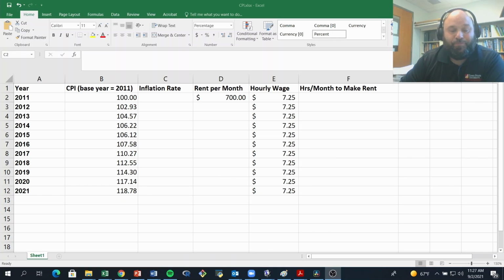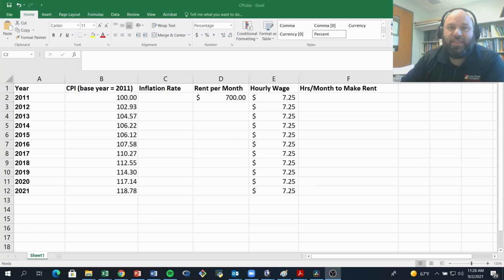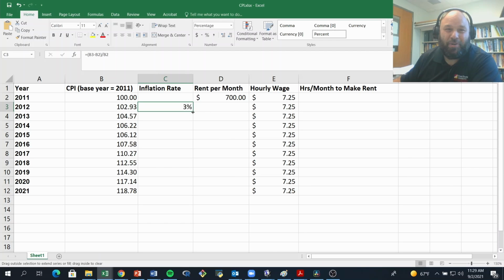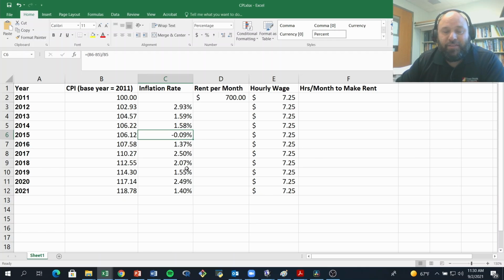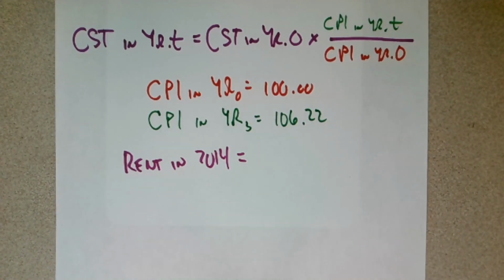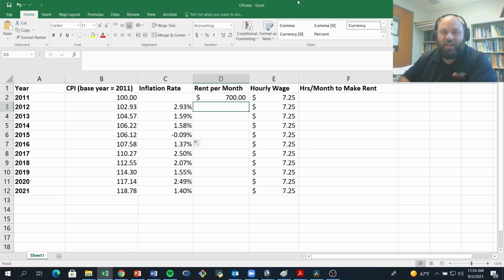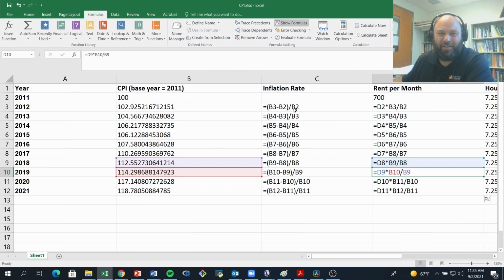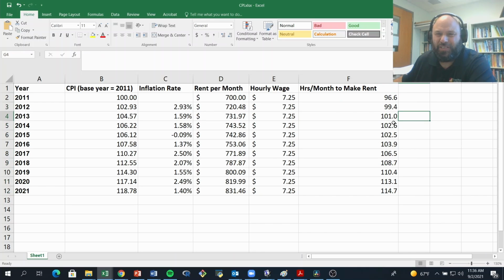Section 1.10, Video 2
In this video, we look at the impact of inflation on our lives.